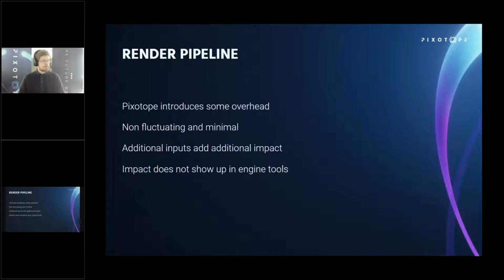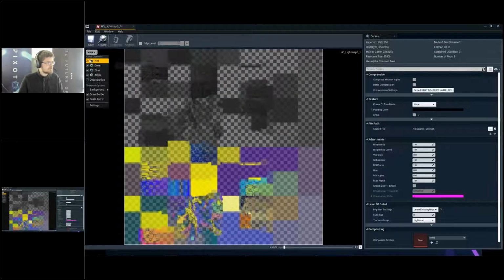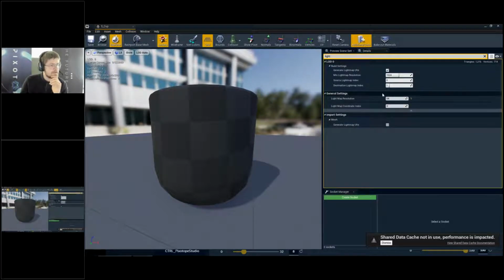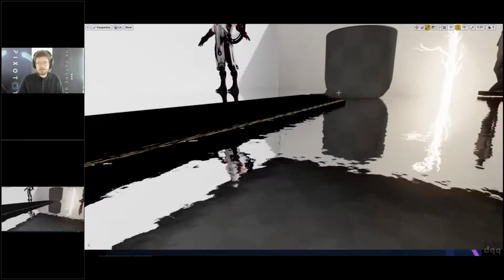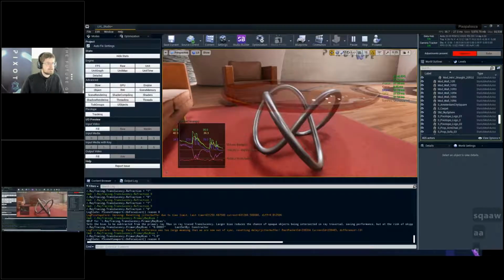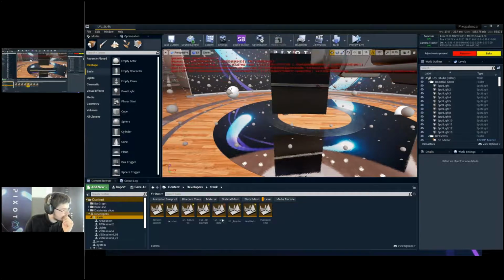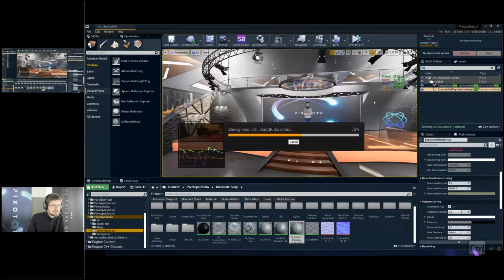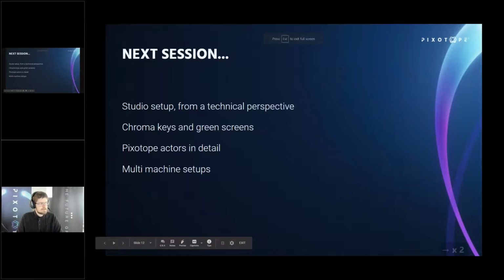6.Europe APAC Session 6 Optimization, Lighting & Reflections